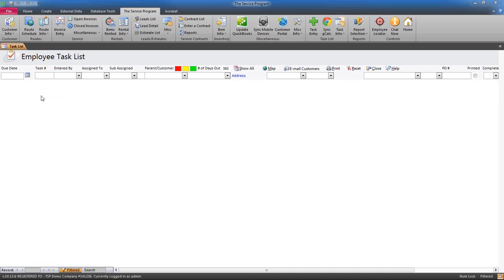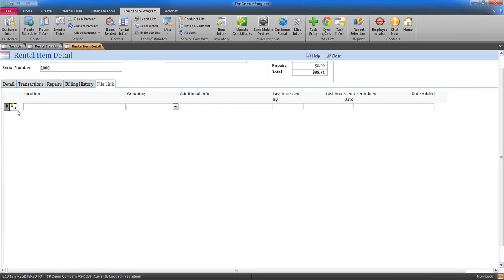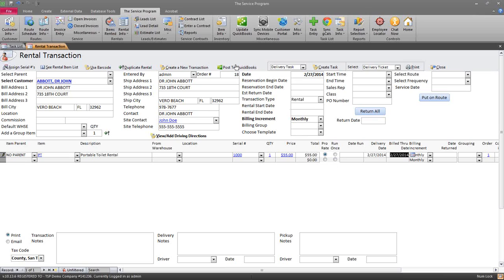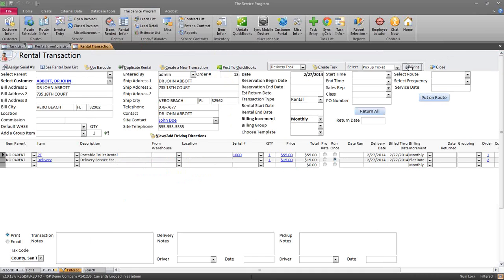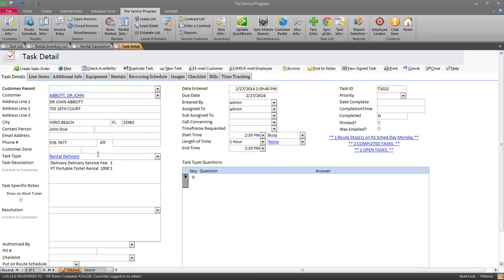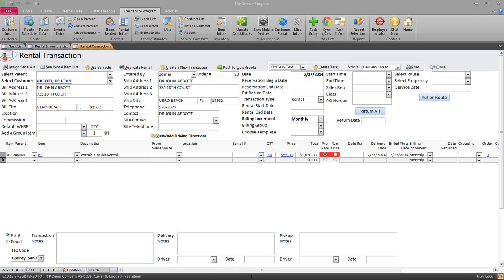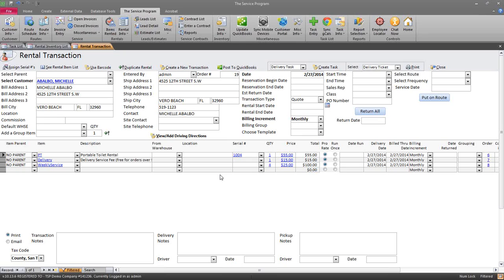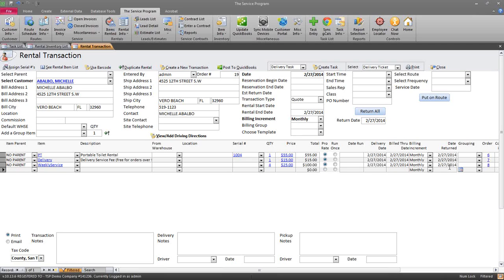Rentals Class (02/27/2014)